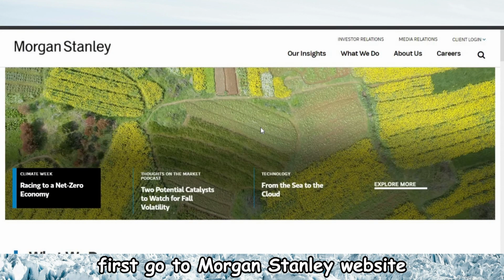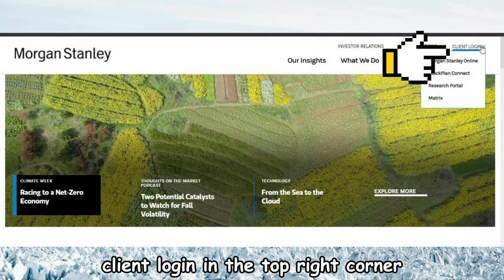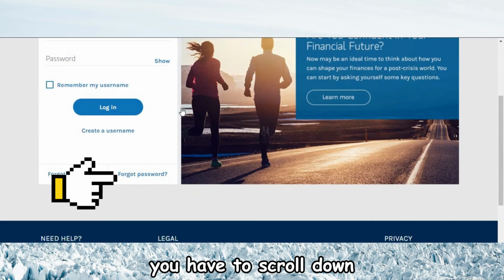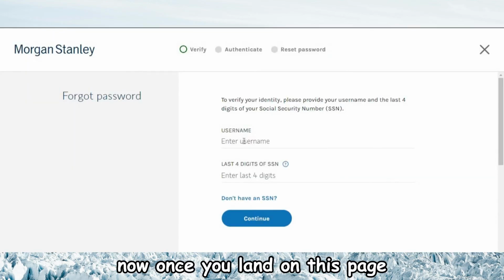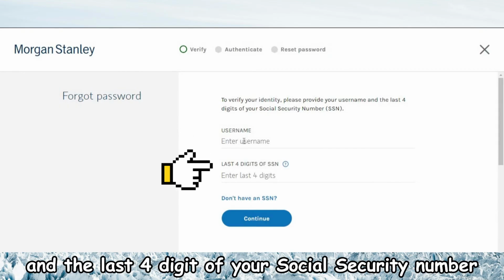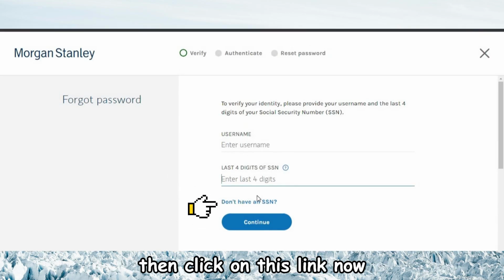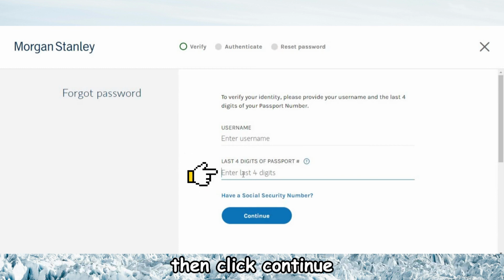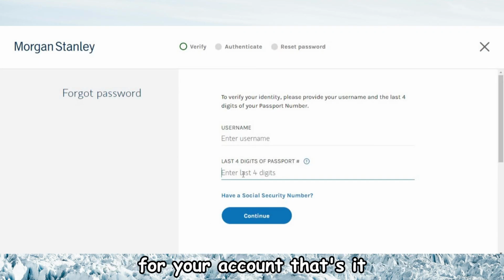How to reset Morgan Stanleybank password I DOUBLE Z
Secure your account by quickly resetting your Morgan Stanley bank password. Whether you're in the USA, UK, Canada, France, or elsewhere in Europe, follow our easy step-by-step guide to update your password via online or mobile banking. Ensure your financial information stays protected with our secure reset process. Need help? Contact Morgan Stanley customer support for prompt assistance.

 Morgan Stanley password reset, reset bank password USA, UK banking security, Canada online banking, France secure password, Europe bank account protection